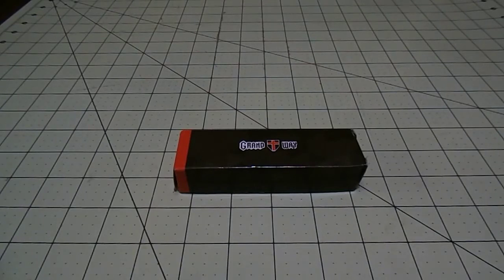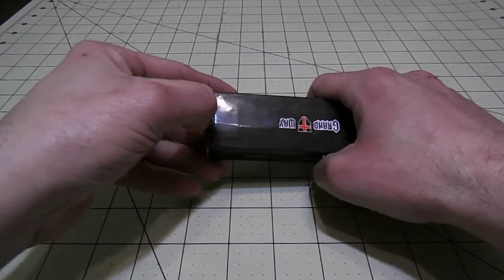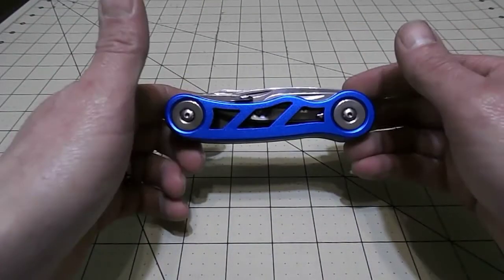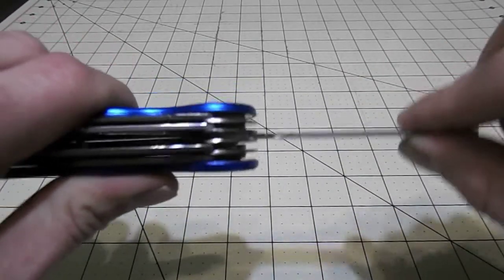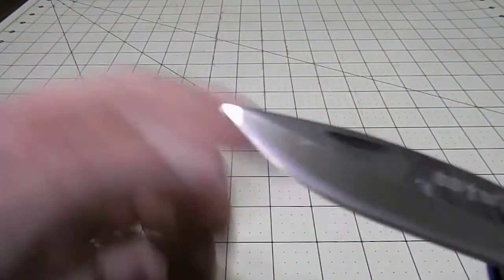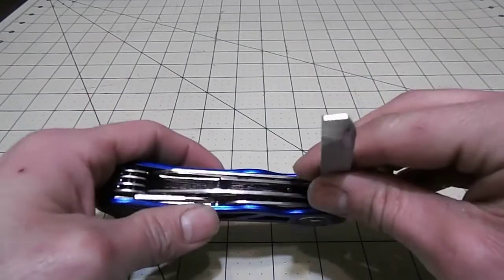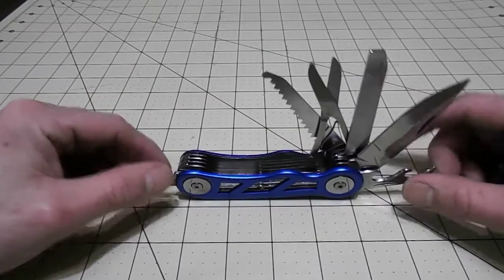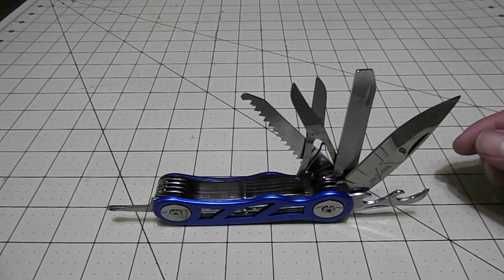Grand Way Knives 7 in 1 multitool review 2018. Good buy at $13.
This knife is a nice budget multi tool with one of the better blades out there. Only $13 on Amazon Thanks everyone for your support.